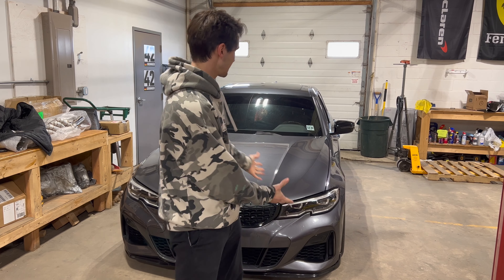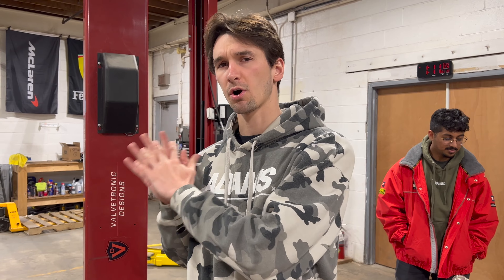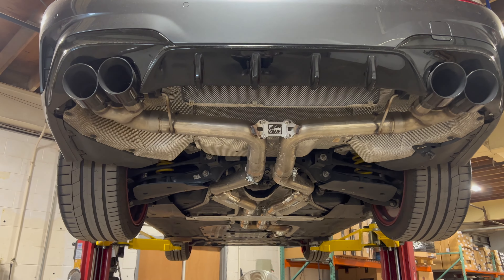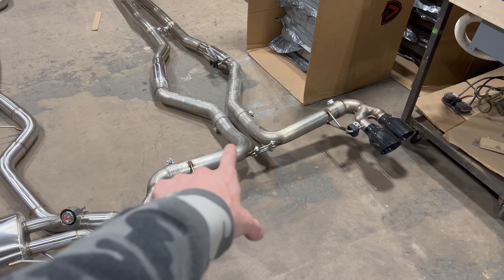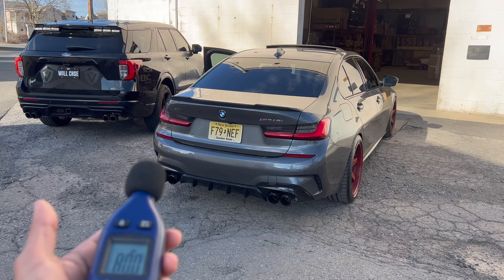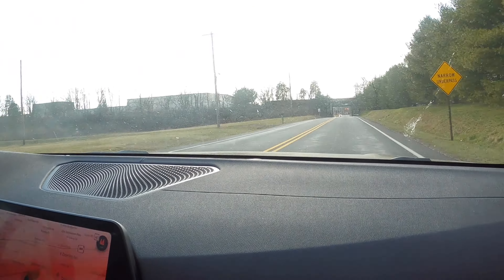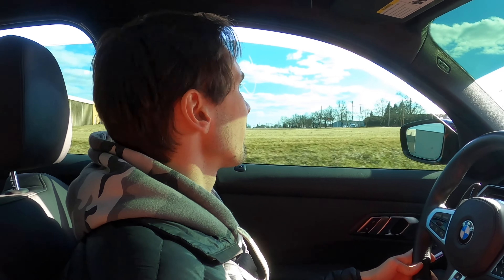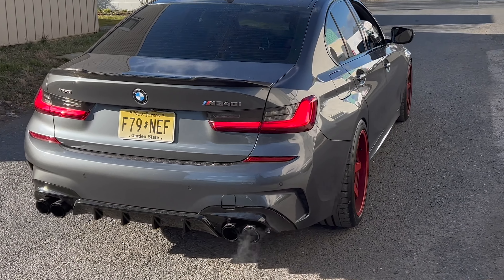Valvetronic Designs M340i Exhaust + Downpipe Sound Demonstration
Get your G20 M340i sounding the way it always should have with a Valvetronic Designs Exhaust!